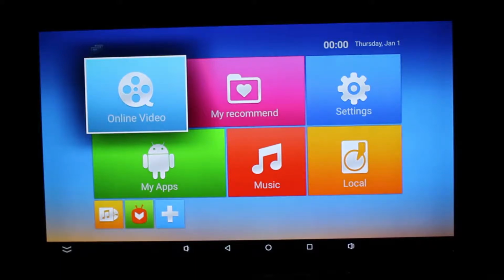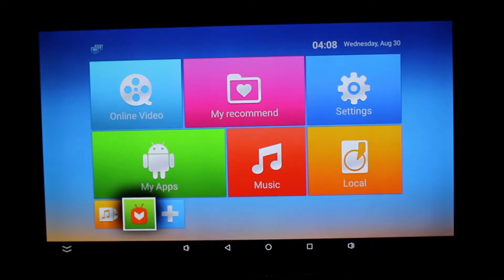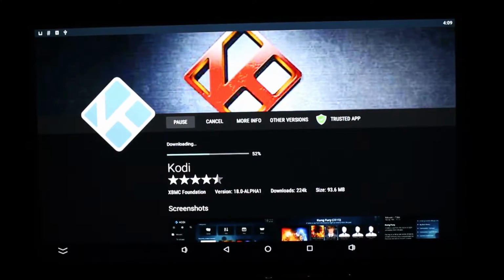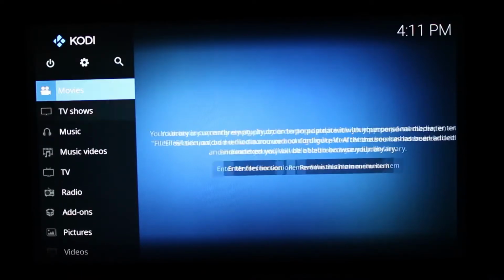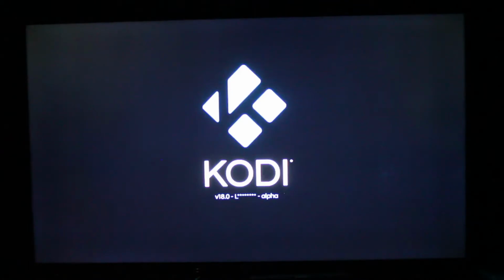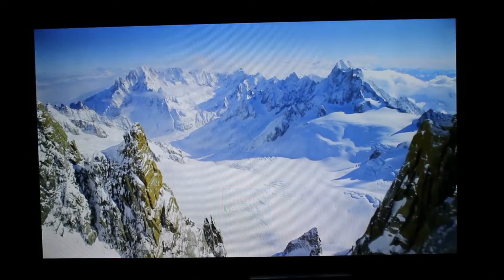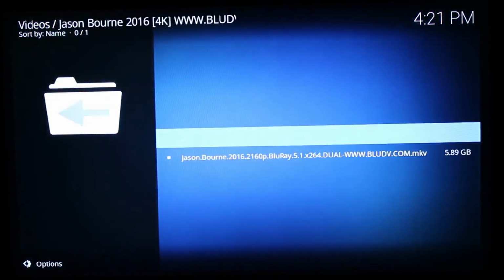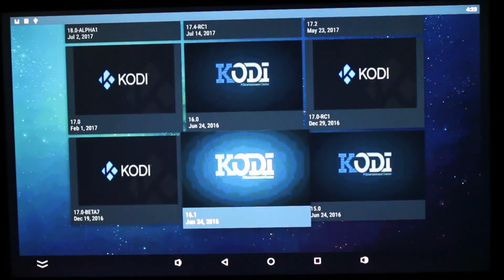Scishion V88 Android TV Box[#02] - Did they even try?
This is the next video of the Full Review series. This is one of many and I will do follow up reviews on the items I get.

Item links
Scishion V88 Android 6.0 TV Box

Please do note that I am still getting used to the camera. I do apologize for the background noise, the unclear video, and if the audio is to loud on this video. I am learning on the way so will adjust everything as I test.

Video was taken on a Canon camera. No external mic was used so apologies for the autofocus noises.

Hope you liked the video. I have a decent range of ideas for this channel from item giveaways, to sponsored imported items.

Please share to all your friends so that we can push to try get more items to give away.